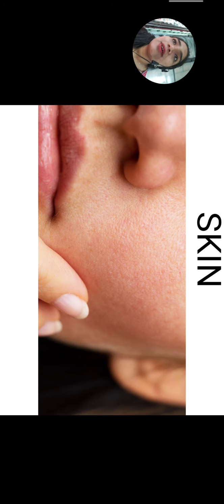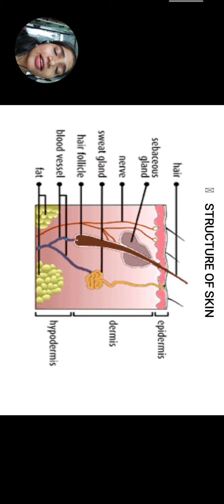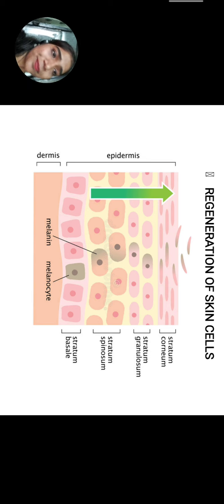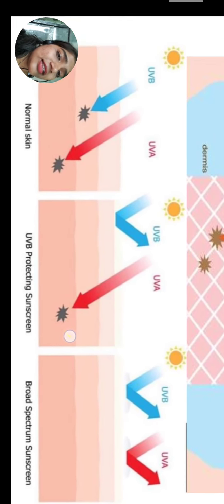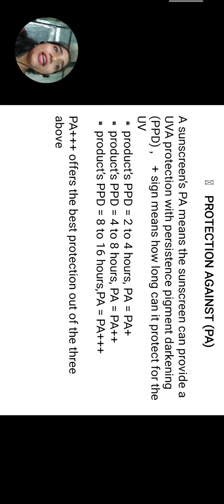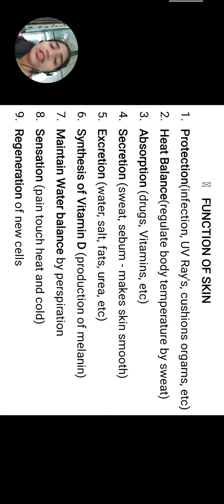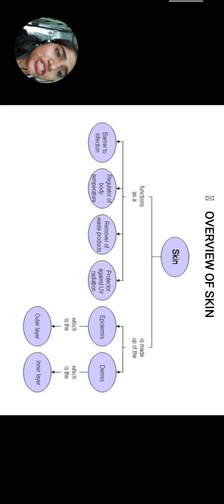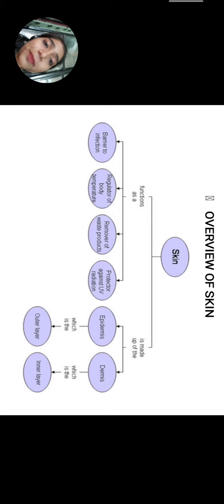Basic Skin session 1